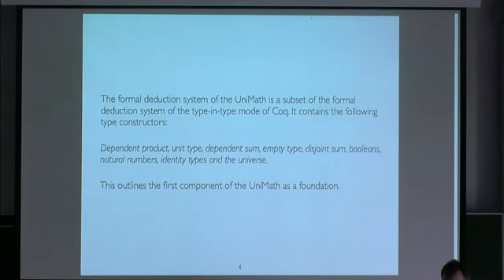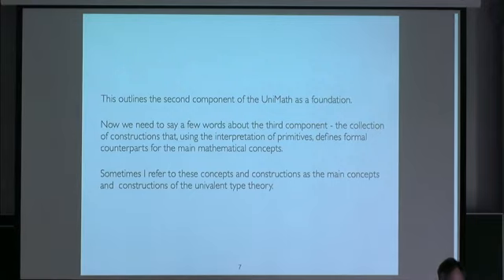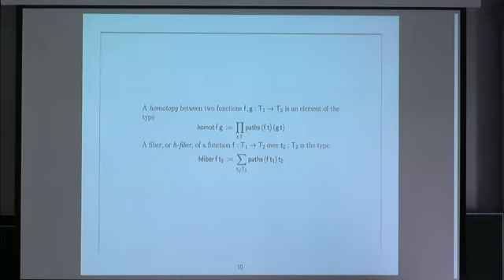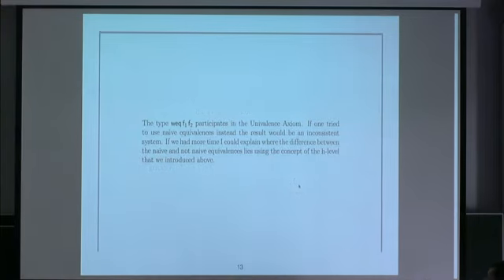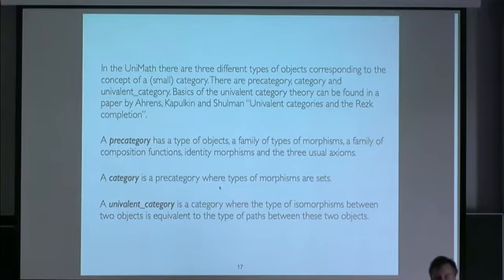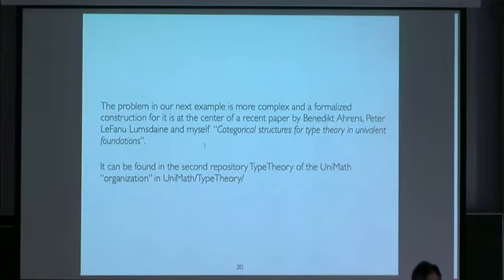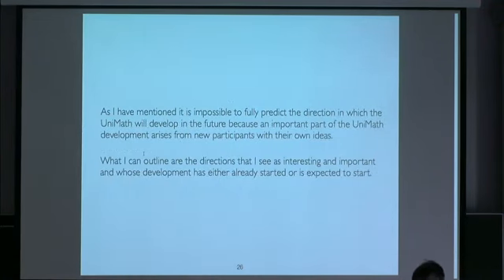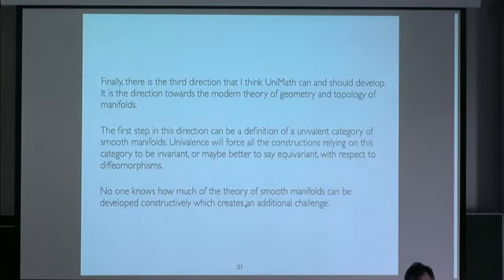Prof. Vladimir Voevodsky | UniMath - its present and its future.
Speaker: Professor Vladimir Voevodsky (Institute for Advanced Study, Princeton)
Date: 10th Jul 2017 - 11:30 to 12:30
Venue: INI Seminar Room 1
Title: UniMath - its present and its future.
Event: (BPRW01) Computer-aided mathematical proof
Abstract: UniMath refers to several things. It is aunivalent foundation of mathematics. It is the subset of Coq in which thisfoundation is currently implemented and it is a library of formalizedmathematics written using this implementation. My talk will be mostly about thelibrary. I will give examples of problems whose constructions have beenrecently formalized in the UniMath as study problems by graduate students. Iwill give an example of a more complex problem whose construction has beenrecently formalized as a part of a paper accepted to a conference proceedings.Finally, I will outline a direction for the future development of the UniMaththat requires constructions to considerably more complex problems that can onlybe stated in the univalent type theory and, as far as I know, have never beensolved either formally or informally.